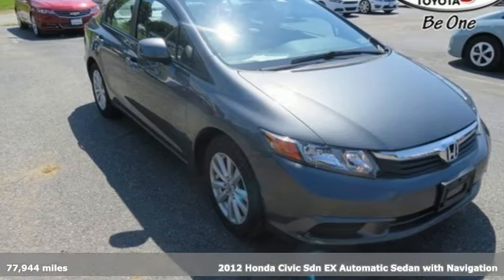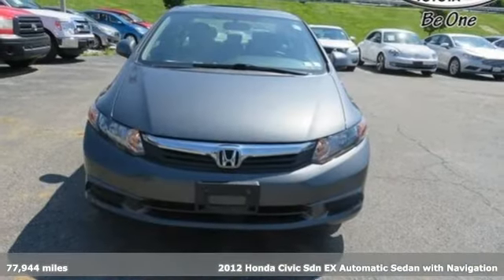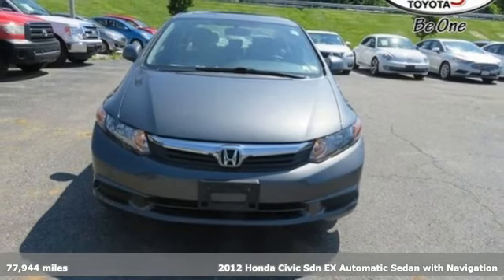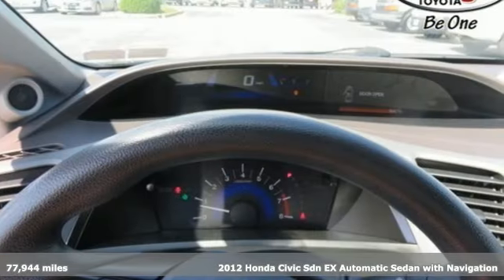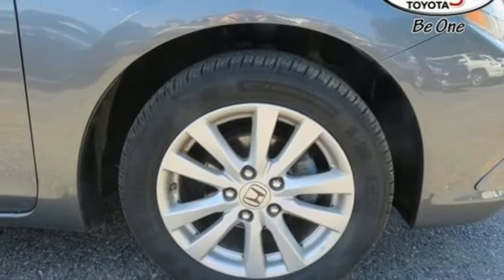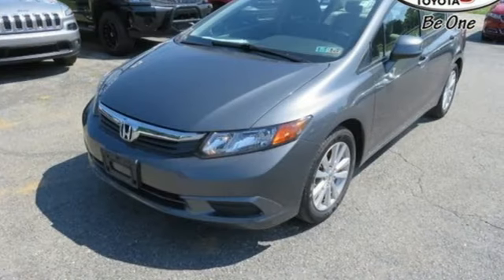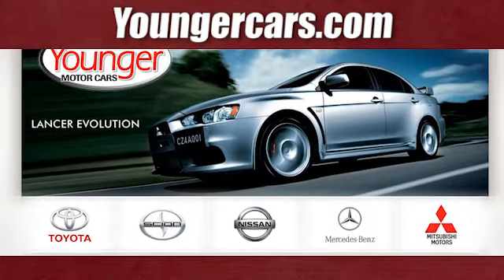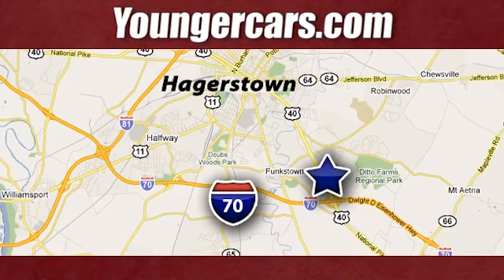Used 2012 Honda Civic Frederick MD Hagerstown, WV V2808701 - SOLD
Year: 2012
Make: Honda
Model: Civic
Trim: EX
Engine: 4 Cyl. 1.8L
Transmission: Automatic
Interior: Black
Mileage: 77944
Stock #: V2808701
VIN: 19XFB2F82CE382461
*CLEAN HISTORY...NO ACCIDENTS REPORTED*, *RECENT TRADE IN*, *SERVICE RECORDS AVAILABLE*, *SUNROOF*, *BLUE TOOTH*. Odometer is 869 miles below market average! 39/28 Highway/City MPG**Awards:* 2012 KBB.com 10 Best Family Cars * 2012 KBB.com 10 Best Sedans Under $25,000 * 2012 KBB.com Top 10 Coolest New Cars Under $18,000 * 2012 KBB.com 10 Best Green Cars * 2012 KBB.com Best Resale Value Awards * 2012 KBB.com Brand Image Awards2016 Kelley Blue Book Brand Image Awards are based on the Brand Watch(tm) study from Kelley Blue Book Market Intelligence. Award calculated among non-luxury shoppers. Kelley Blue Book is a registered trademark of Kelley Blue Book Co., Inc.

Be One!

Address:
1945 Dual Highway